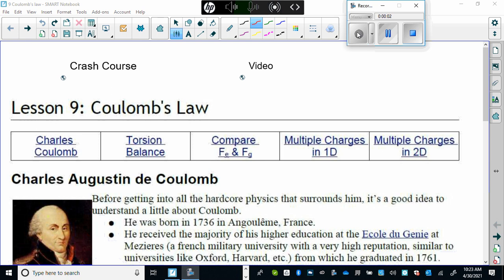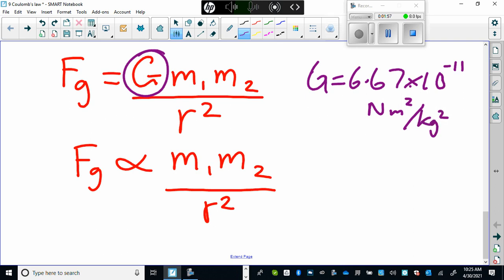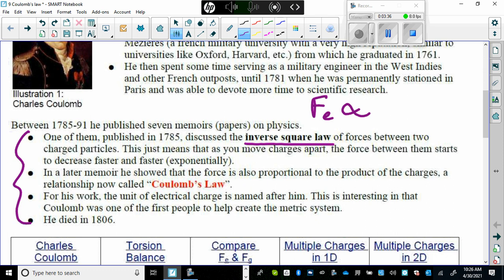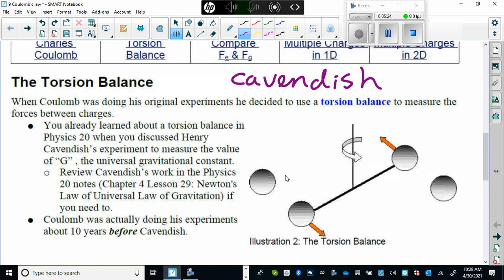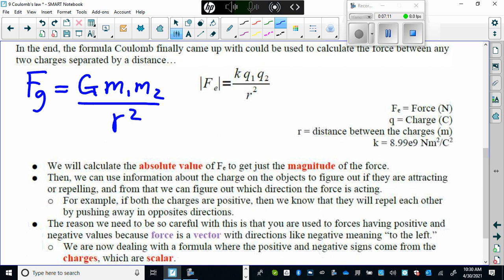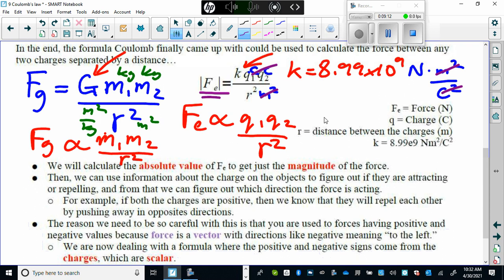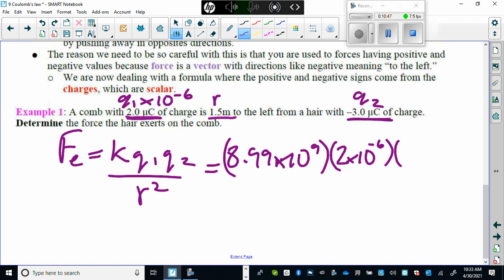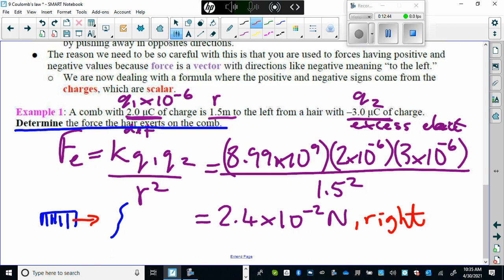Physics 30 Lesson 9 1